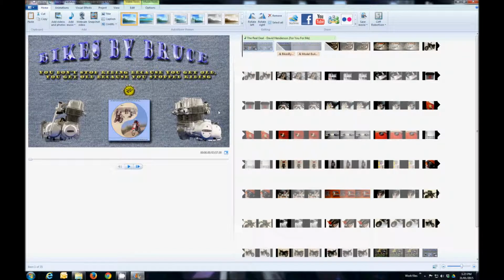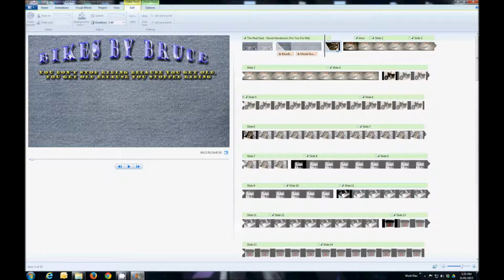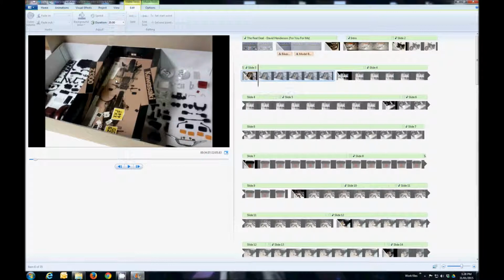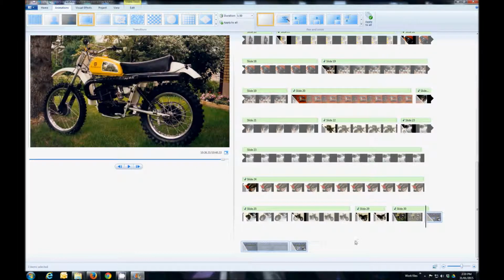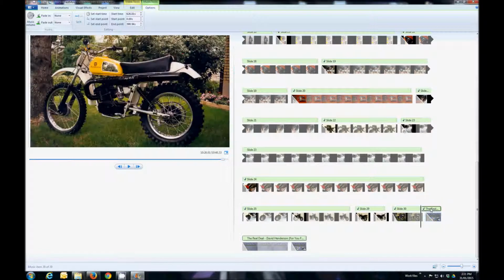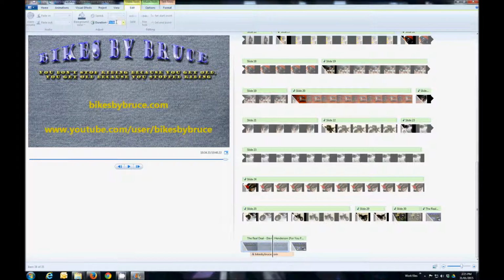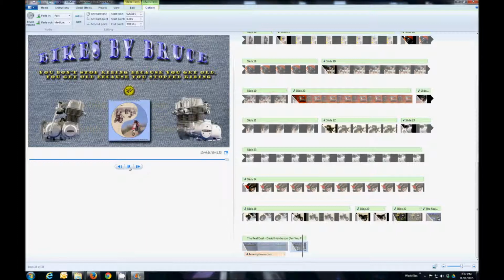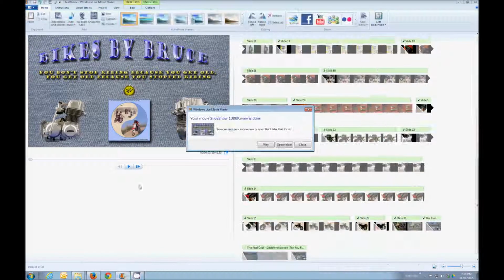Creating a narrated slide show using Windows Live Movie Maker. Part 2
This is part 2 of a video series on creating a narrated slide show using Windows Live Movie Maker. Audio narrations were recorded using Audacity and then everything was bought into Windows Live Movie Maker.